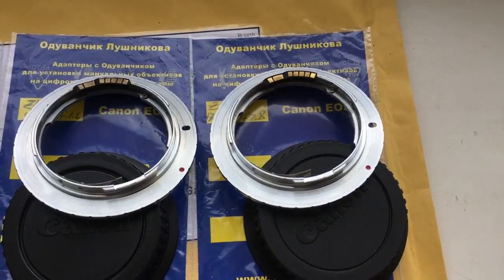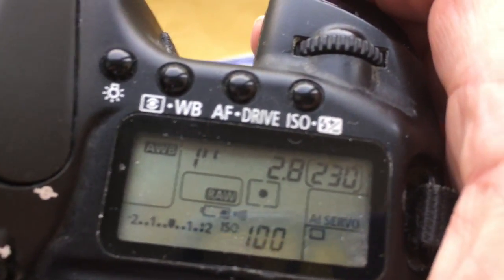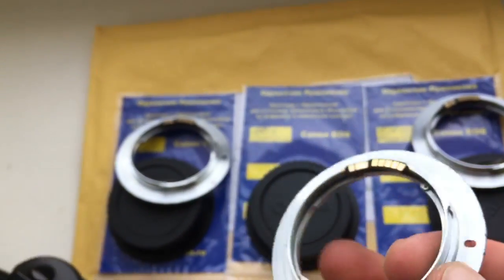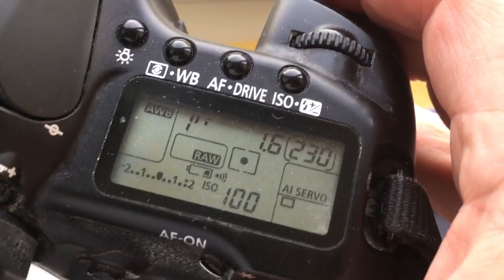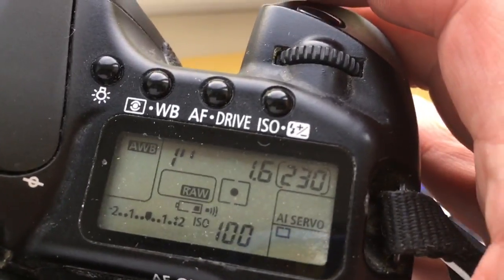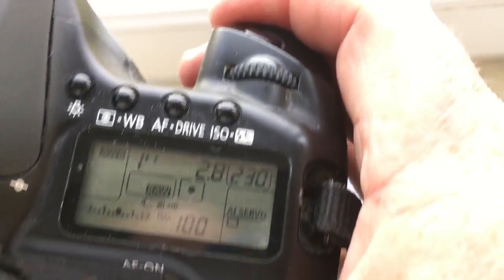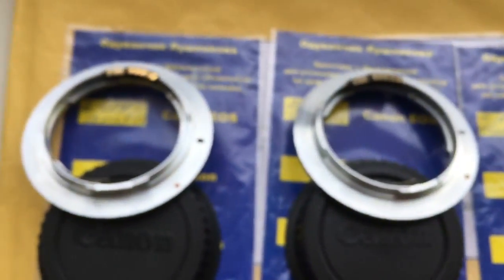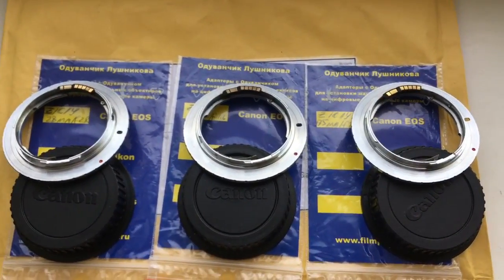For Luca.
Zeiss/Contax/Yashika - Canon adapters with programmable chip-dandelion:
1. 55mm/f1.6
2. 135mm/f2.8
3. 28mm/f2.8